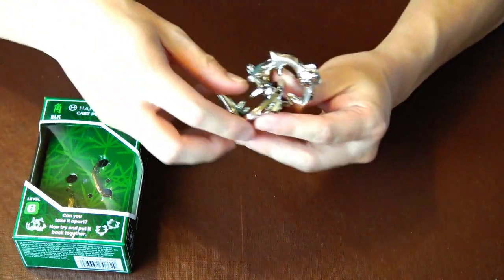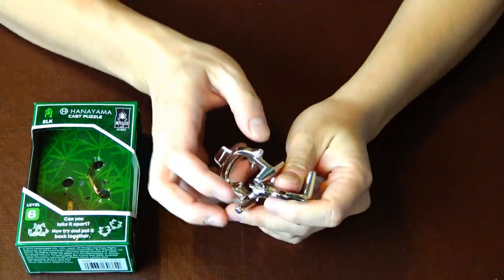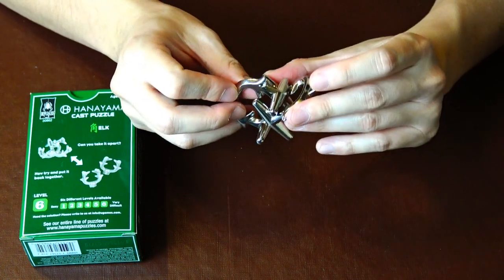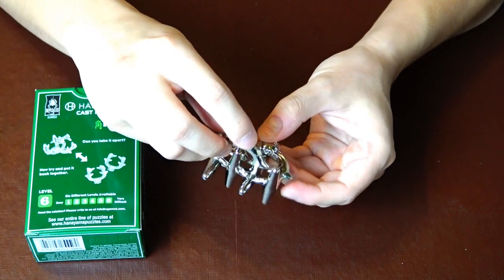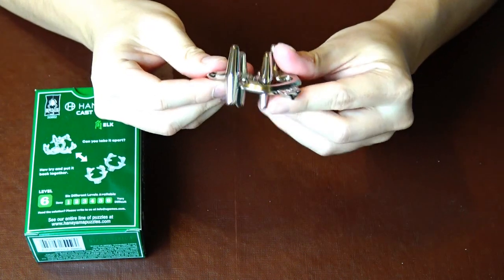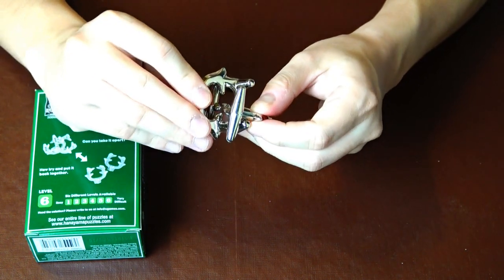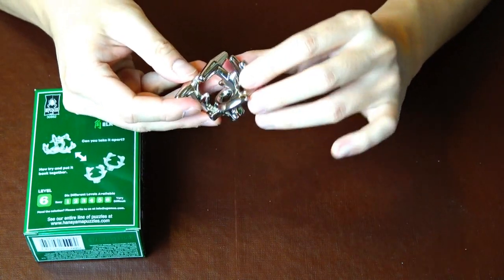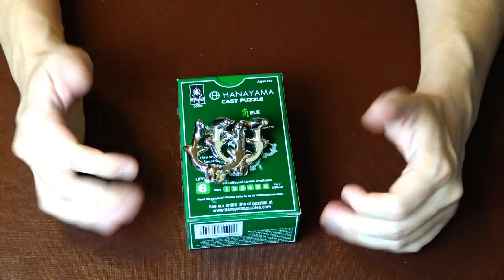TOUGH PUZZLE! Hanayama Elk Cast Puzzle Level 6 attempt to solve and solution!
The Hanayama Elk Cast Puzzle is a level 6/6 puzzle according to the creators. It took many hours on and off camera to figure it out to the fullest.

The first time I got it apart and put it together was luck. I had to take it apart and put it back together a few more times (which took a while) and with a nap in between in order to finally figure it out. Not for the faint of mind as there is much temptation to want to "force" the pieces apart.